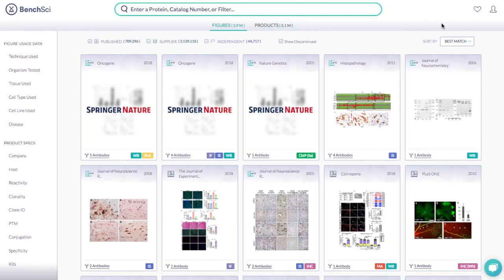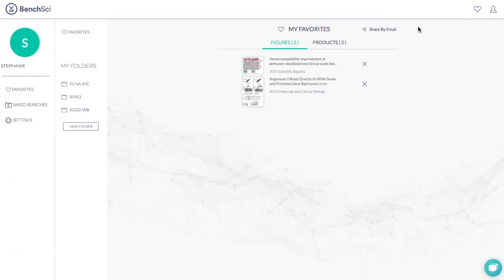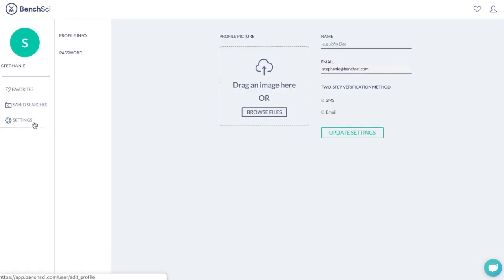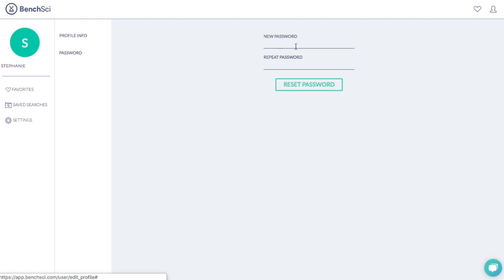BenchSci: How to Change Your Password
This video walks you through how to change your password on BenchSci.